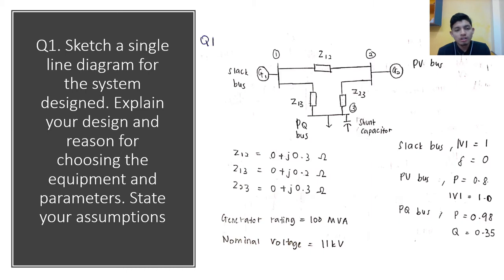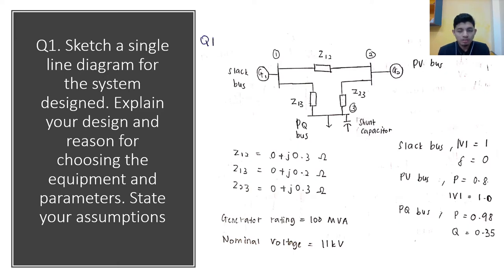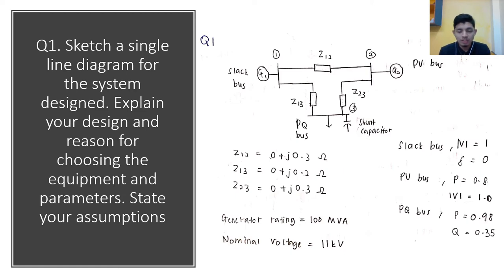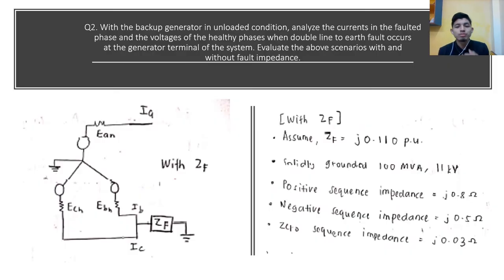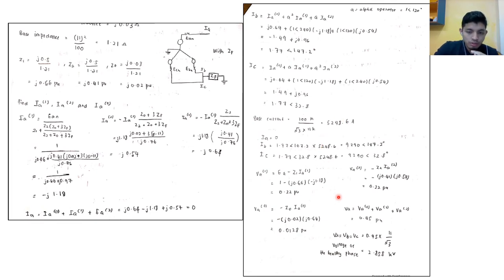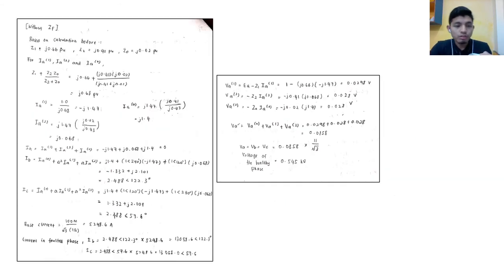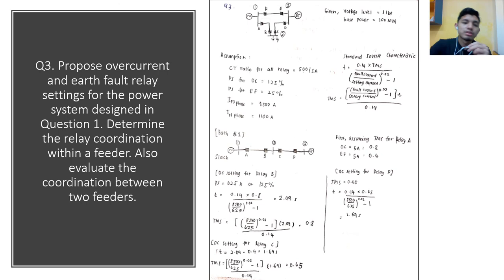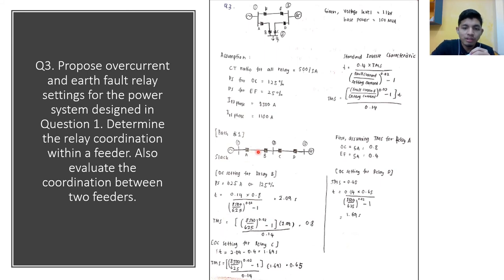AqidAyman 25445 EA APS